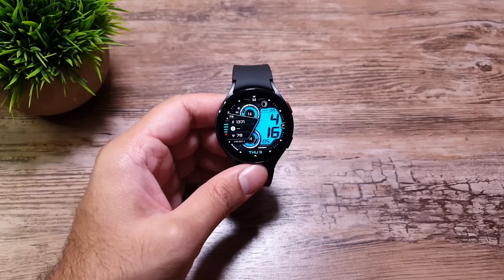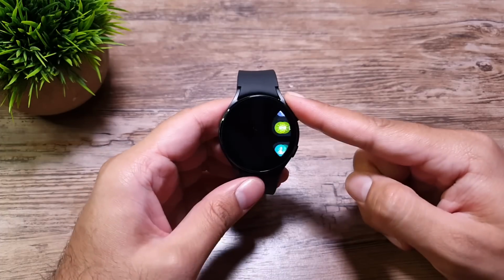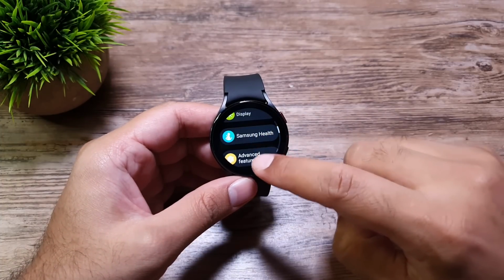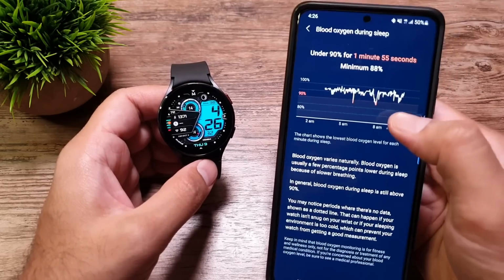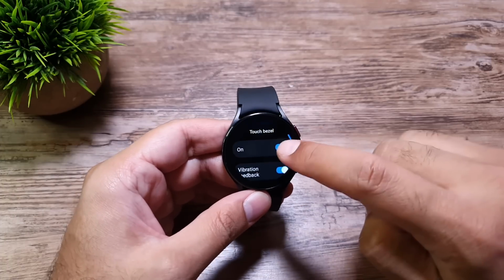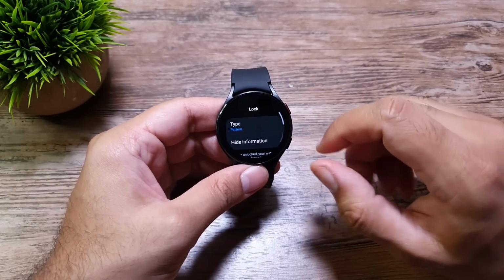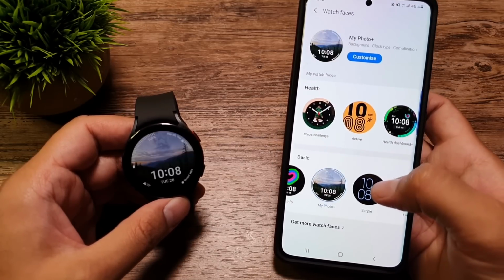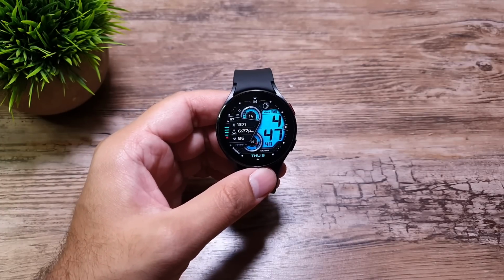Samsung Galaxy Watch 4: 10 Hidden Features!!!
Samsung Galaxy Watch 4 10 hidden features that can improve you daily use of Galaxy Watch 4!

Also Watch:
10 Must Know Battery Saving Tips for Samsung Galaxy Watch 4: